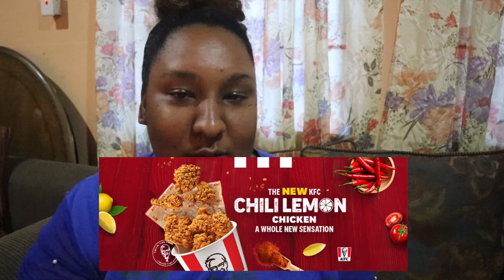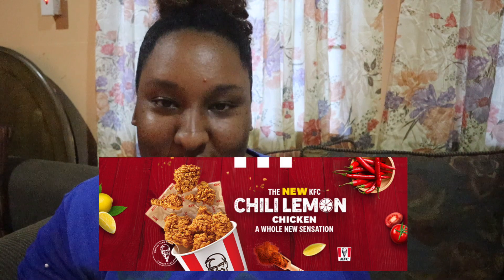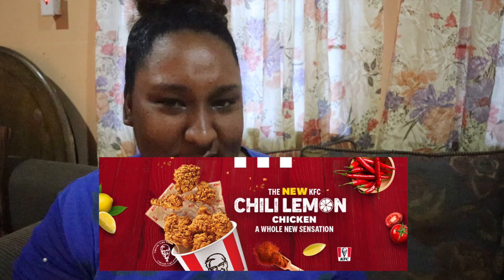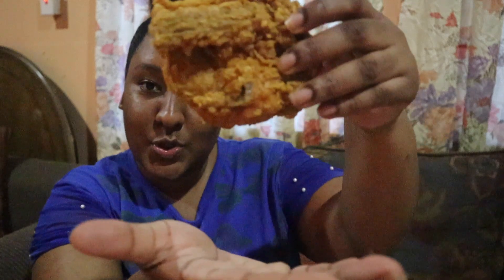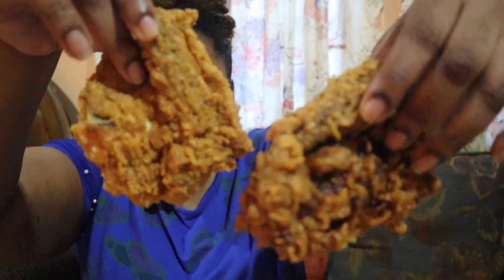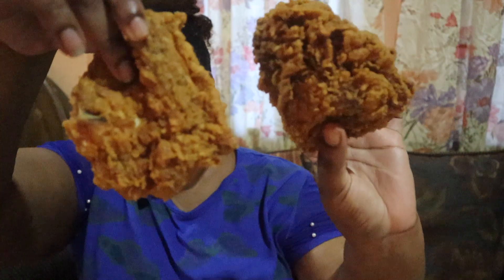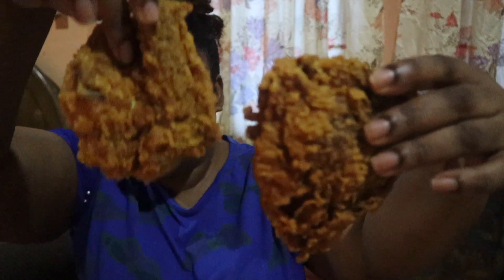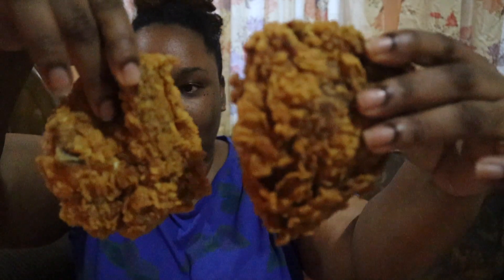KFC'S NEW CHILI LEMON CHICKEN!! | TASTE TEST | TRINIDAD YOUTUBER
So I've been seeing this new KFC Chili Lemon Chicken. Was unsure if I wanted to try it but I decided to. Hope you enjoy my review!

0:00 INTRO + FIRST IMPRESSIONS
1:51 TASTE TEST
2:56 REVIEW
6:04 OUTRO